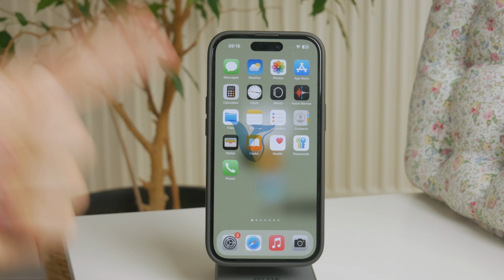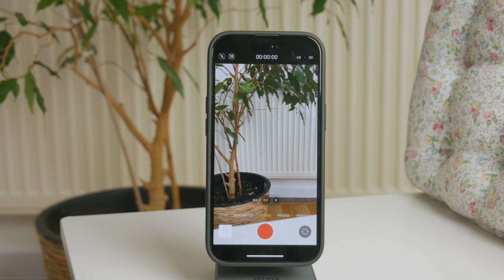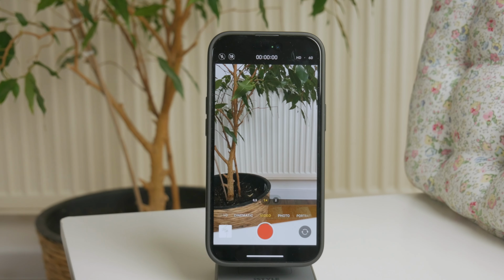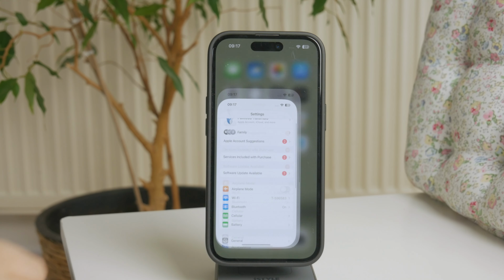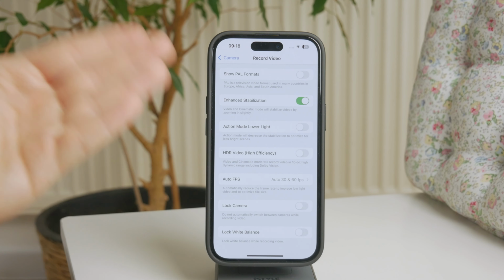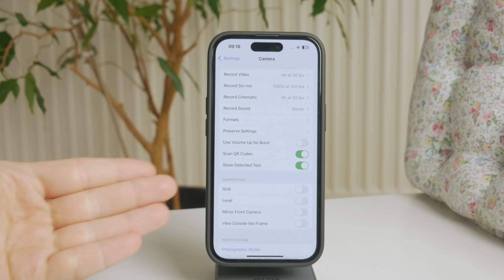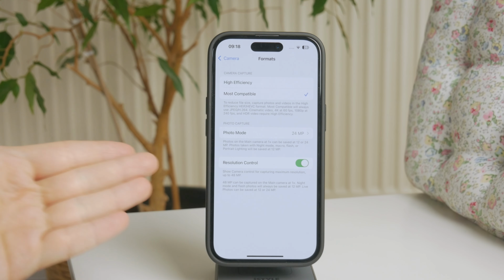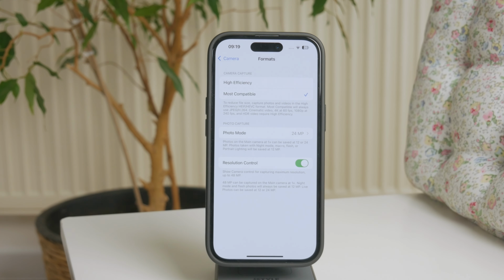How to Adjust iPhone Camera Settings for Best Quality (tutorial)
Want to get the best photo and video quality from your iPhone camera? In this quick tutorial, I’ll show you the best settings to adjust for stunning, high-quality shots every time!